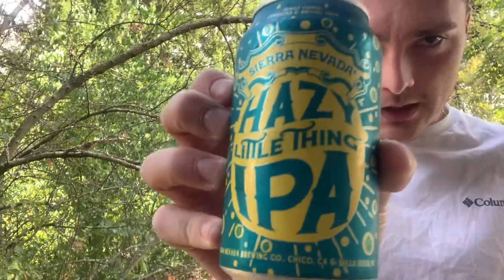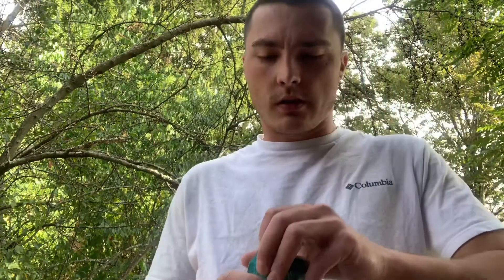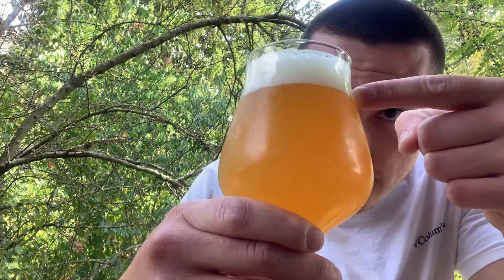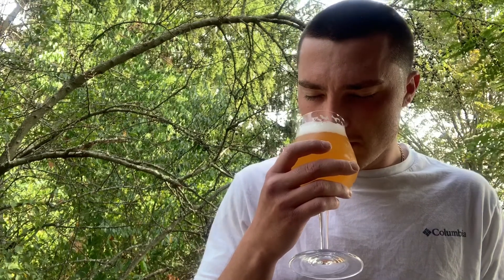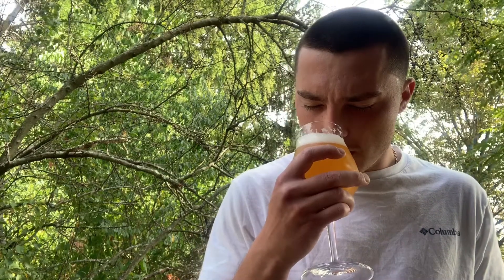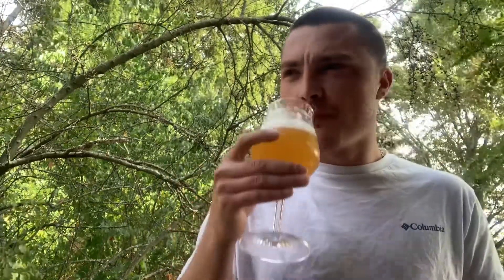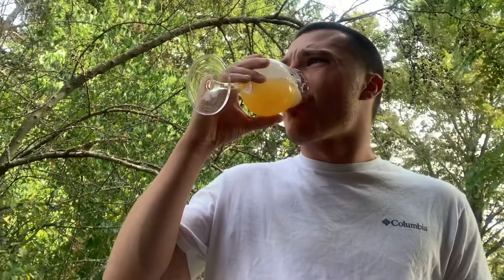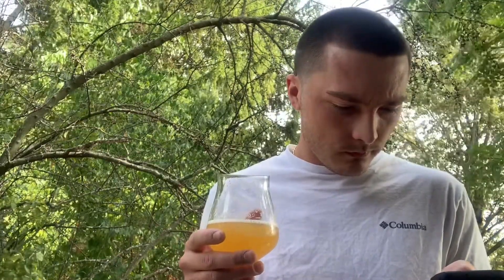Sierra Nevada Hazy Little Thing IPA Review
Reviewing Sierra Nevada Hazy Little Thing IPA, 6.7% ABV, Rating - 8 / 10